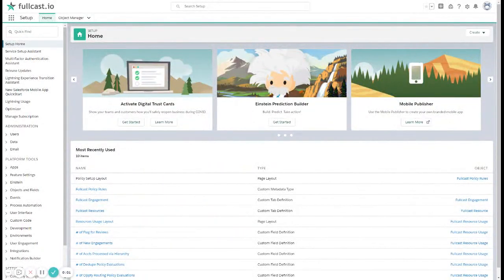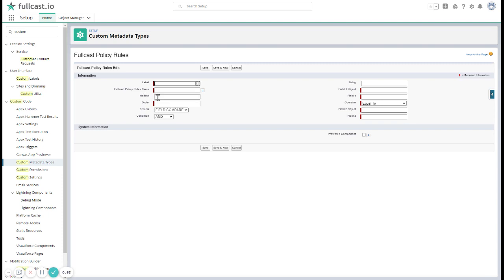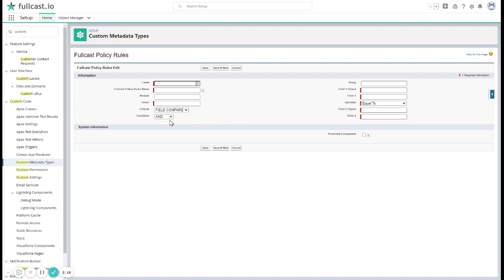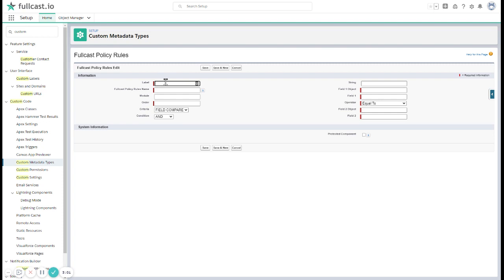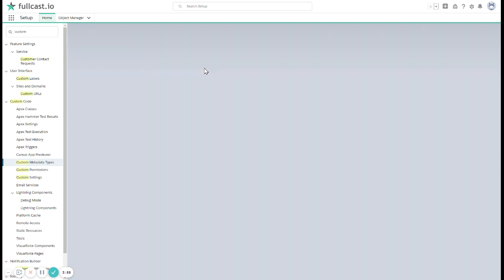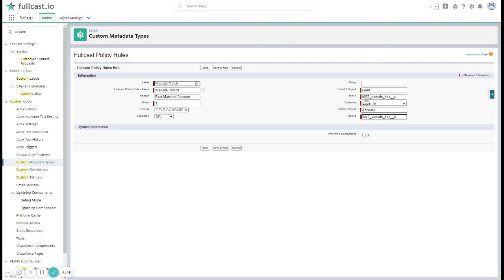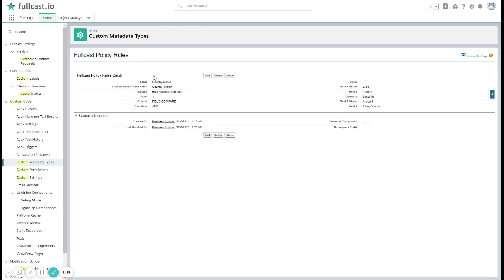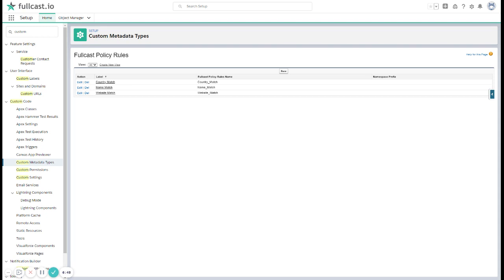How to Configure our Recommended BMA Setup